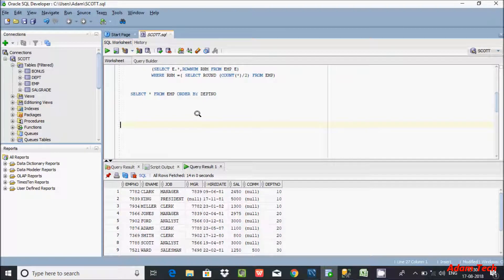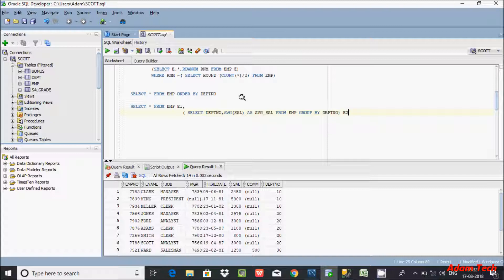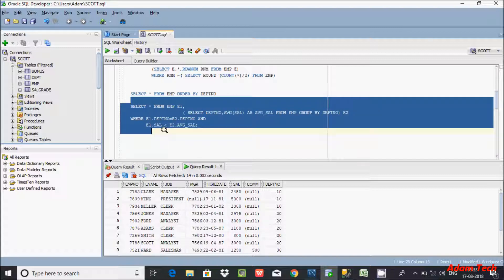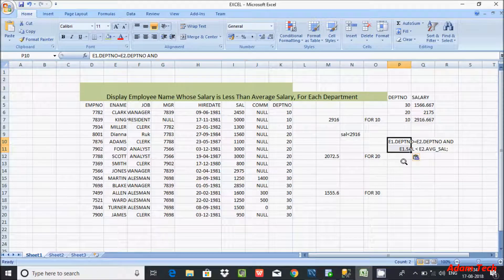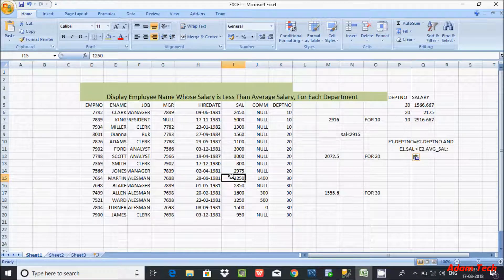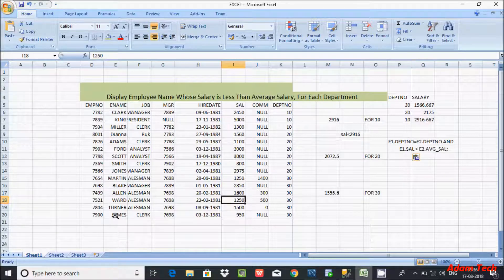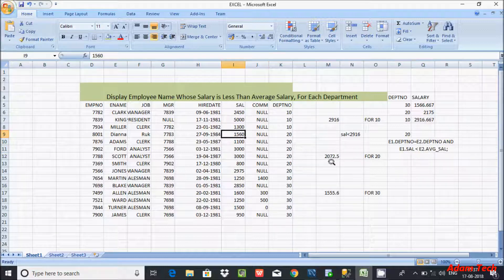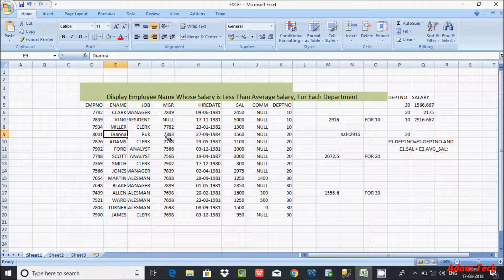Select Salary Less Than Average Salary in Oracle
Find Employees With Salary Higher Than Their Department Average Salary in Oracle Database